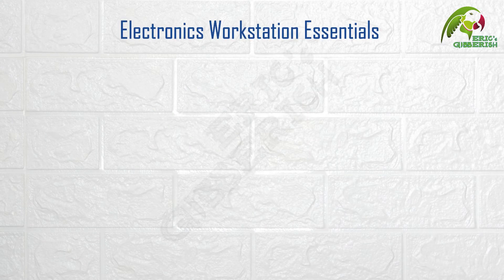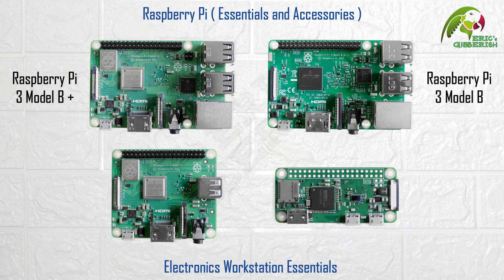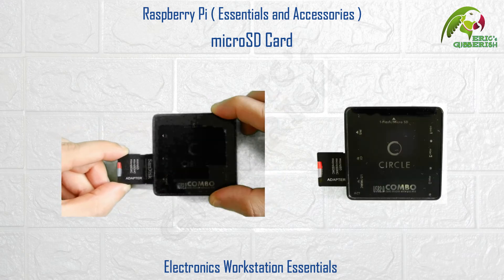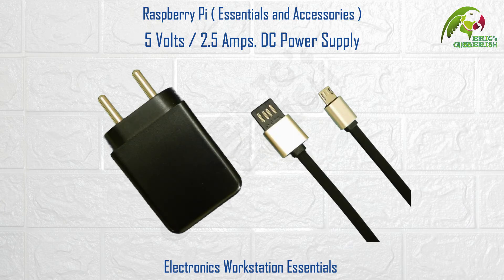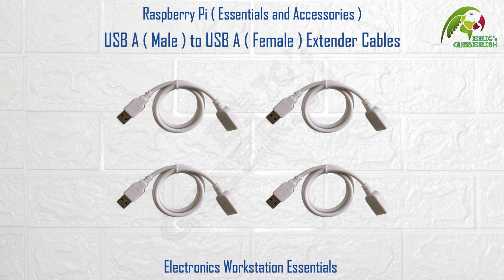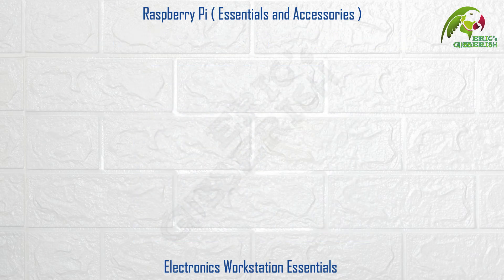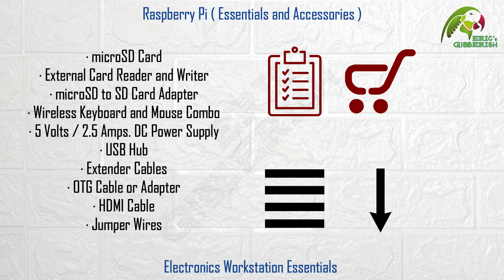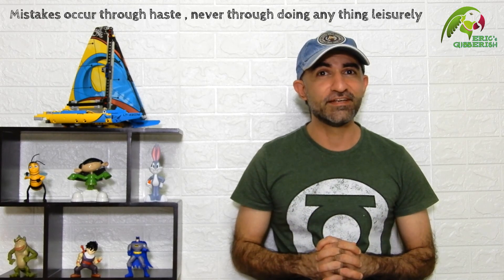Essential Raspberry Pi Accessories - USB, Hubs, HDMI, GPIO, OTG, Cables, Ports, micro, mini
Electronics Workbench Essentials for an Electronics Design and Development Workstation

Raspberry Pi ( Essentials and Accessories ) ( Part 8 of 8 )
   the various Essentials and Accessories that you will require for the designs involving the Raspberry Pi , mainly including devices and cables used to connect it to a computer or to other peripherals like USB devices , HDMI monitors , etc.

   · microSD Card
   · External Card Reader and Writer
   · microSD to SD Card Adapter
   · Wireless Keyboard and Mouse Combo
   · 5 Volts / 2.5 Amps. DC Power Supply
   · USB Hub
   · Extender Cables
   · OTG Cable or Adapter
   · HDMI Cable
   · Jumper Wires

   Entire List : Electronics Workstation Essentials

Playlist : Essential Tools & Instruments for an Electronics Workstation

Raspberry Pi is a trademark of the Raspberry Pi Foundation